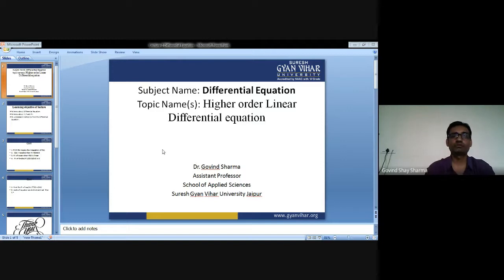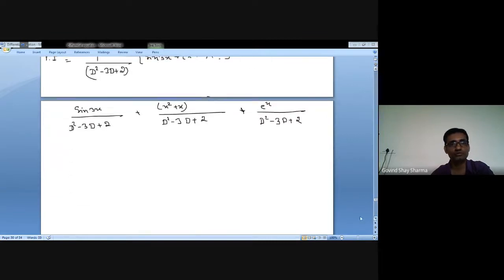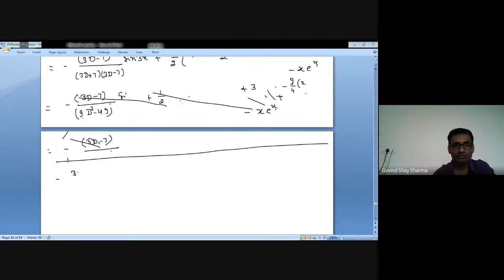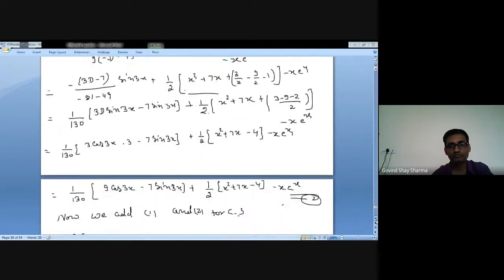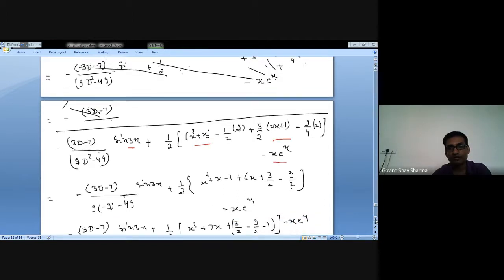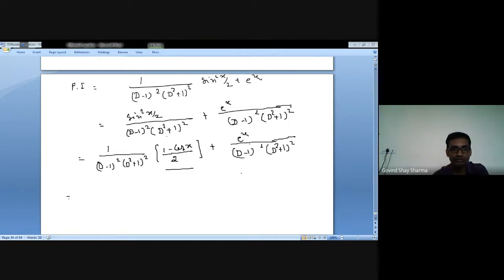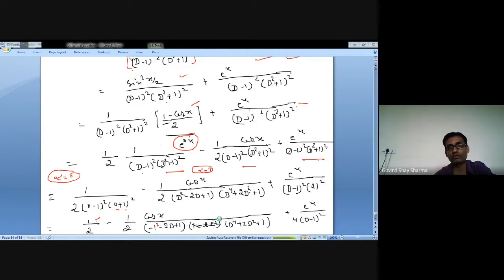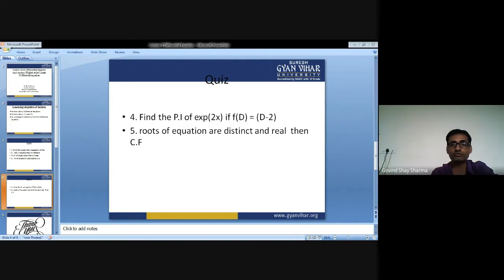Ring and Its properties